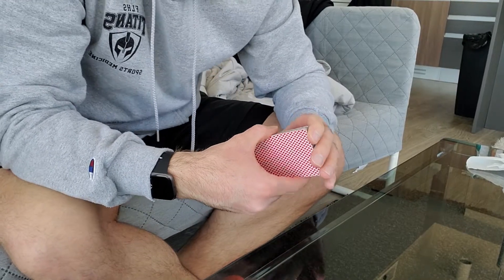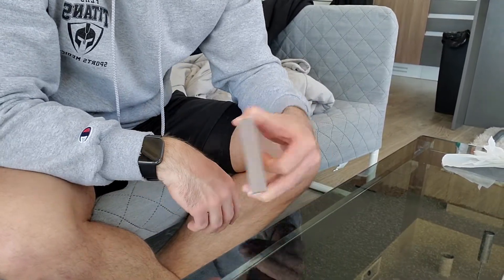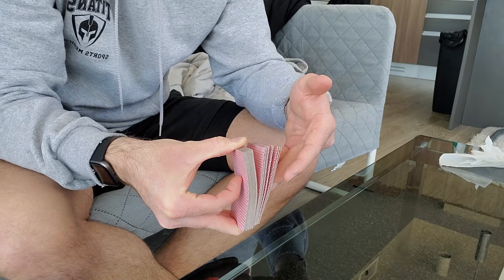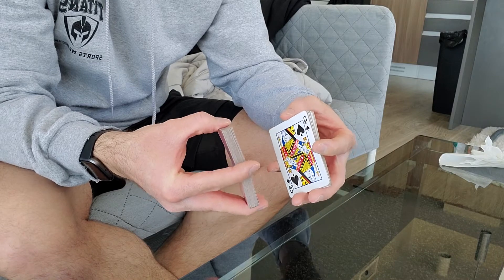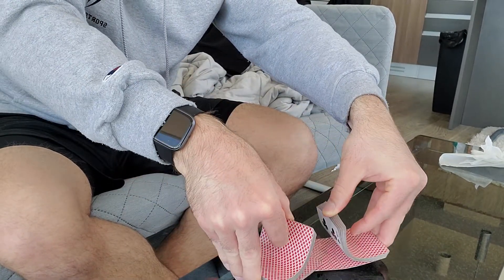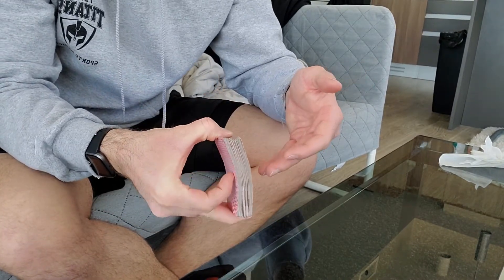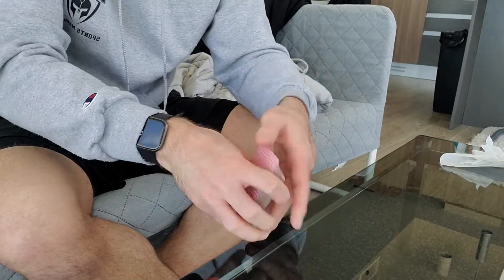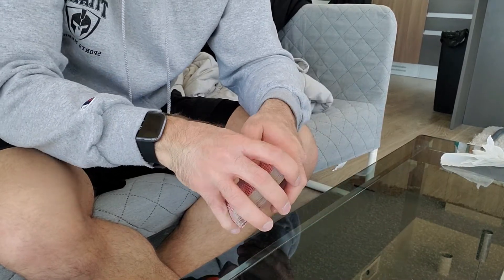Card Shuffling Basics - FLHS Phys Ed 10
Skills Challenge for week 2 will be a fine motor skill by shuffling a deck of cards using this basic technique. At one point or another, you'll be in charge of shuffling, and practice makes perfect. Good luck!